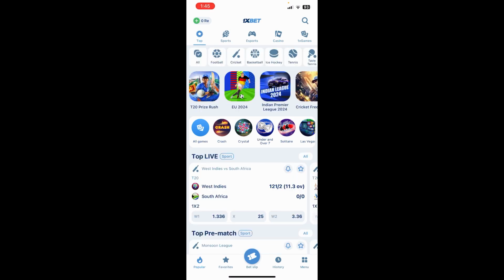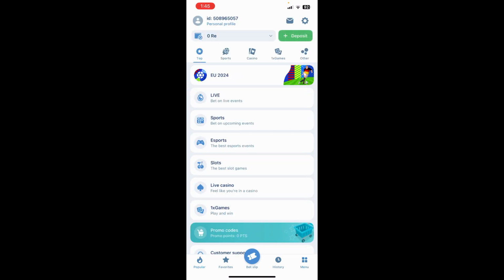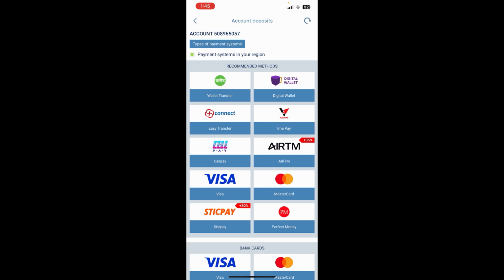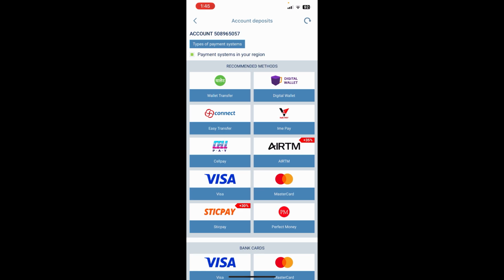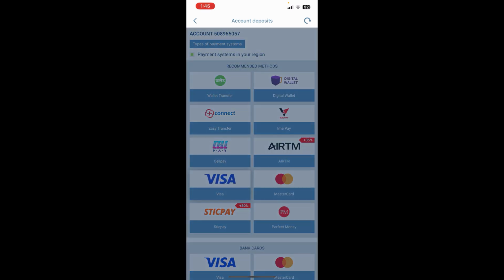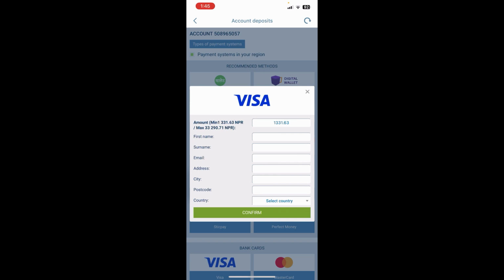How to Make Deposit Subscription on 1xbet 2024 | 1xbet Tutorial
Need to set up a deposit subscription on 1xbet? Watch this guide to learn how to automate your deposits. Follow the steps to configure your subscription settings, ensuring you always have funds available for betting without manual intervention.